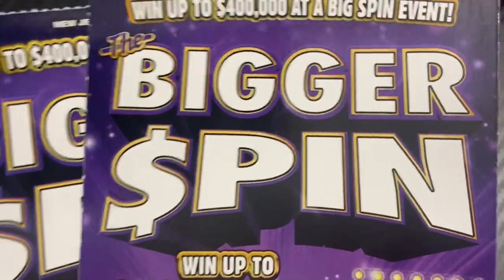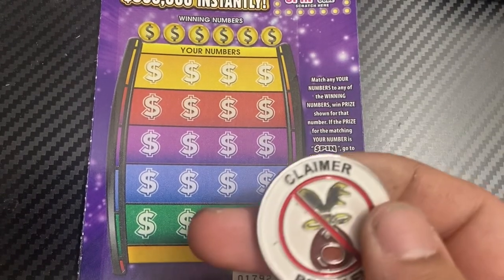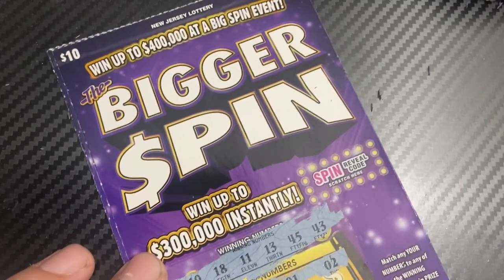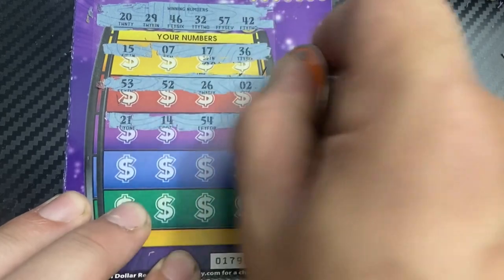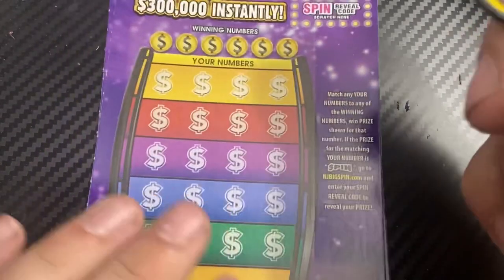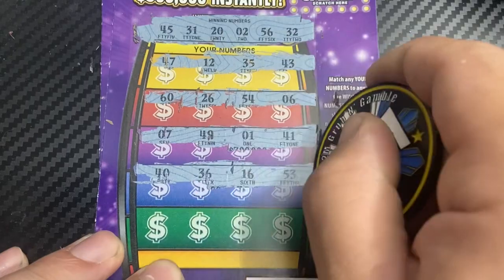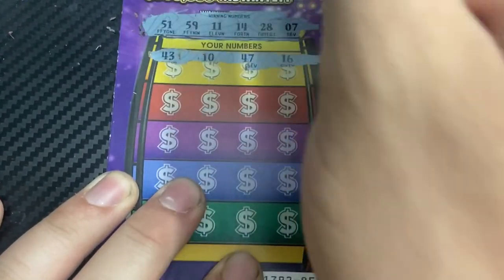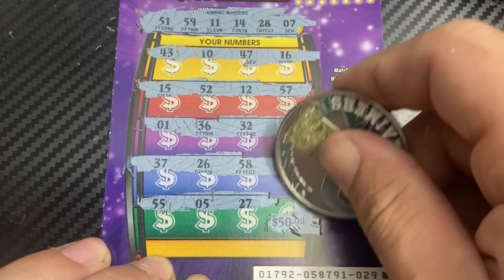🤞Last 4 Tickets From Machine! The Bigger Spin NJ Lottery🤞